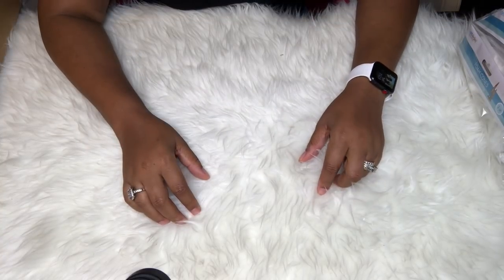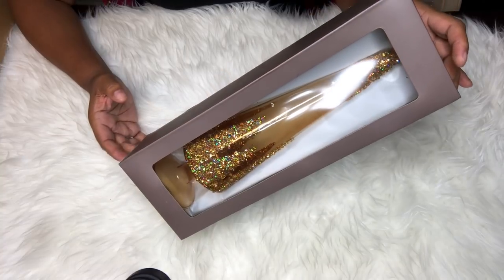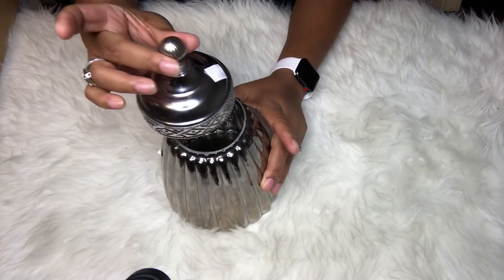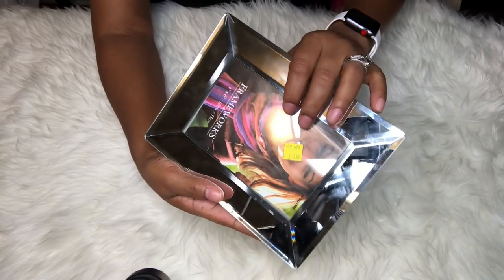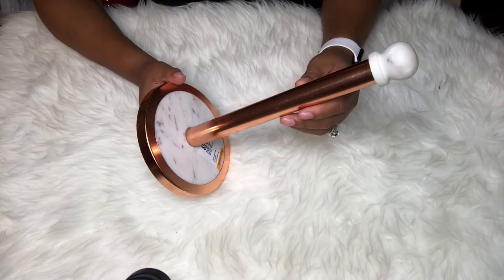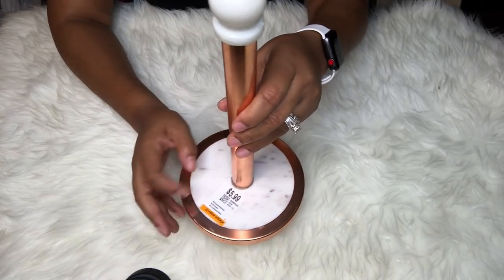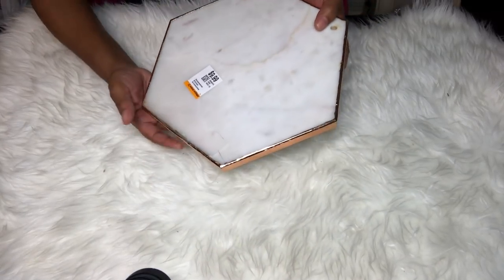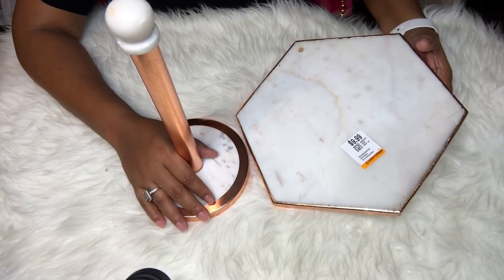Mini Thrift Haul | Christmas Decor | Salvation Army | Value Village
Facebook: The Glamorous Penny Pincher

You never know what items you might find while thrifting. Hope you're inspired to visit your local thrift stores and see what treasures you may find for cheap.